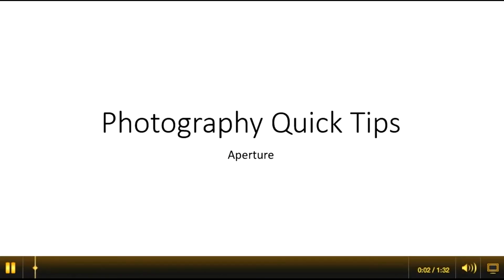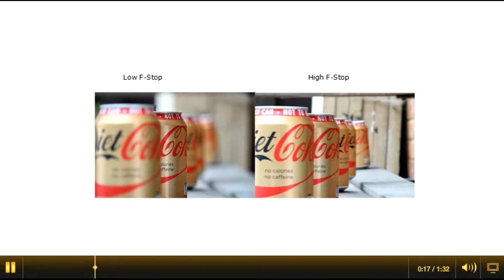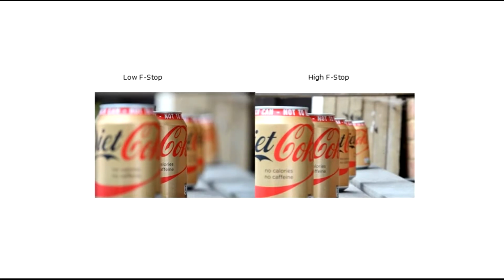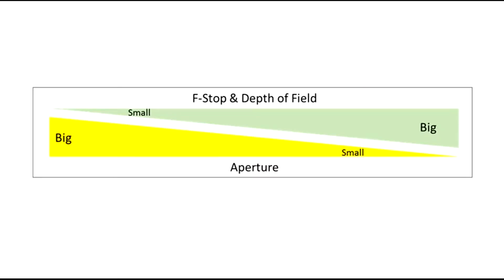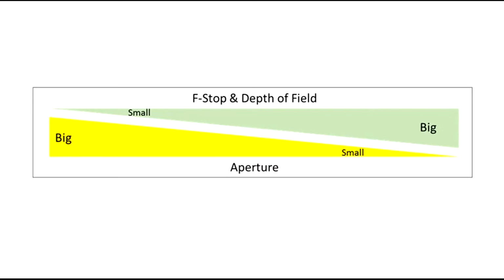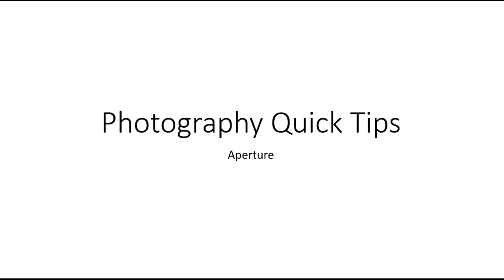What is Aperture and Depth of Field in Digital DSLR Cameras? - Photography Quick Tips #12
Paul Darvell is the founder of Henley-on-Thames Photo Walks a hugely successful photography training company that specialises in teaching its clients how to use their DSLR cameras to take great photos in just 4 hours.

Paul is also the author of the book, ‘The 4 Hour Photographer’, available from Amazon

The aperture is the hole in the camera that lets the light through to hit the sensor.  DSLRs allow us to change the size of the hole (Aperture). The bigger the Aperture, the more light that gets through. Smaller apertures let less light through. Nothing complicated there.

Apertures are measured in f-stops.  For some of you, all you need to know is the lower the f-stop number the bigger the aperture.  If that is you, skip the rest of this paragraph and the next paragraph. For those of you that like a bit more detail, let me explain f-stops a bit more.

Apertures are measured as a fraction of the focal length (see above if you have forgotten what focal length is). If the focal length is 50mm and you choose a f-stop of f22 the size of the aperture is 50/22 = 2.27mm.  If we changed the f-stop to f2.8, the aperture would be 50/2.8 = 17.86mm.

The f-stop has a knock on effect on something we call the ‘depth of field’. Depth of field is simply referring to the sharpness of the image outside of the focal point.  The lower the f-stop number, the lower the depth of field.  The higher the f-stop number, the higher the depth of field.

Depth of field determines the amount of blur in the photograph away from the main focal point.  Depth of field can be used to our advantage.  If you are taking a portrait photograph, a low depth of field (f-stop) will allow you to make the subjects face sharp but blur everything else.  That will mean that the viewers of the image will have their eyes drawn to the subject and not be distracted by the surroundings.  If you are taking a landscape photograph you will probably want it all to be sharp.  For this you can use a high depth of field (f-stop).

If you want to learn about camera apertures, f-stops and depth of field, this photography training is for you. This will help you use your camera better and make you a better photographer.